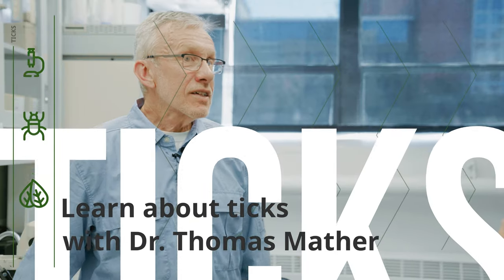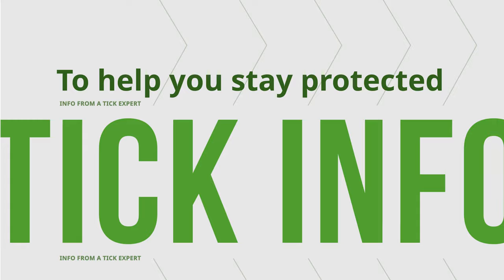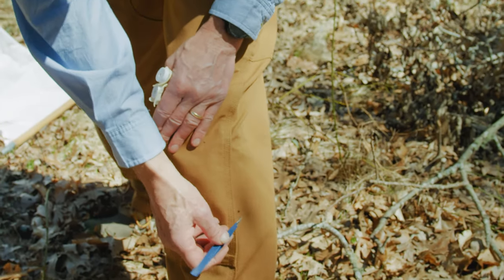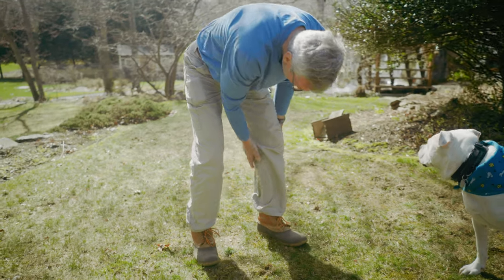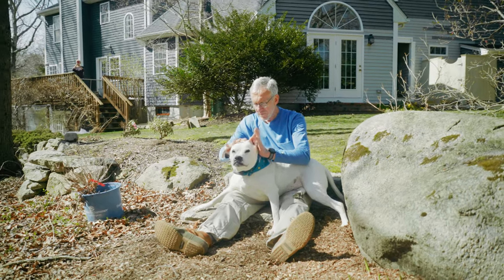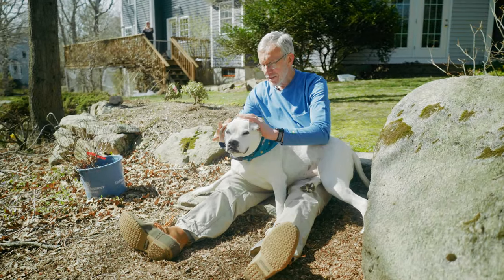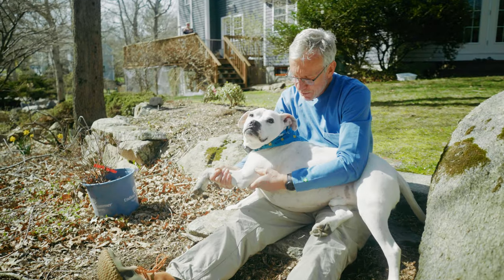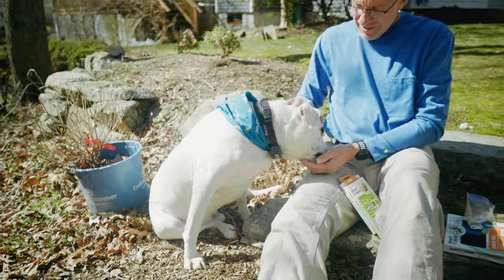How to Do a Tick Check | Tips for You and Your Pets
Tick expert, Dr. Thomas Mather, explains how to do a tick check on yourself and your pets. After spending time in a tick habitat, it’s important to do a thorough tick check. While many recommend checking from head to toe, Dr. Mather recommends checking from the lower part of your body first and then moving up, because that’s how ticks move, from the ground up.

MB01LJRZRCCO3S8